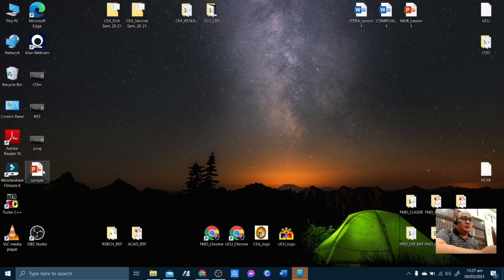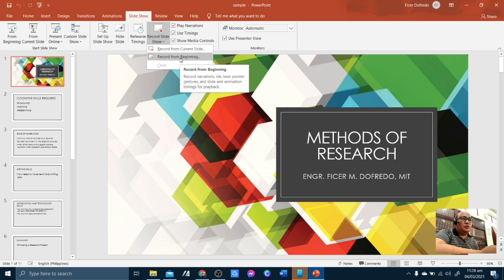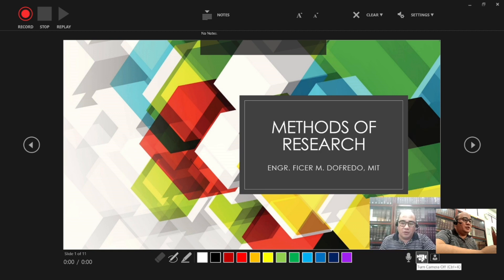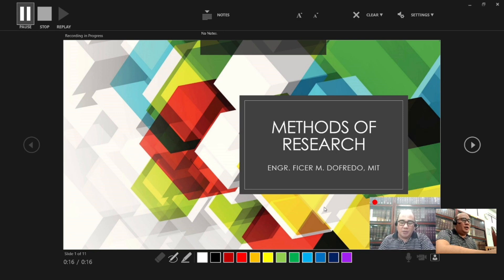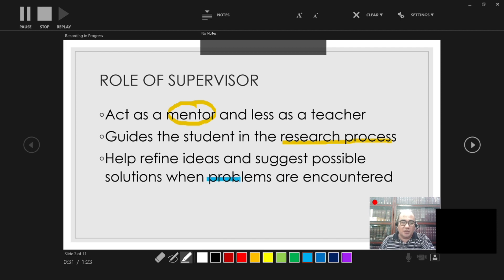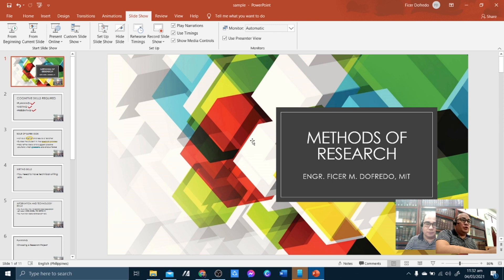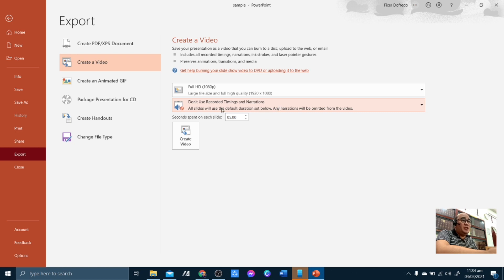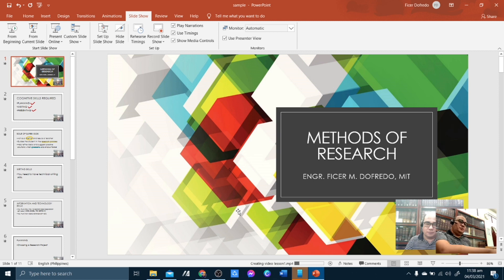HOW TO RECORD POWERPOINT PRESENTATION AS VIDEO 👨🏻‍💻🖥🏞 | F I C E R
This video will show you how to convert your PowerPoint presentation with your video on it as a VIdeo